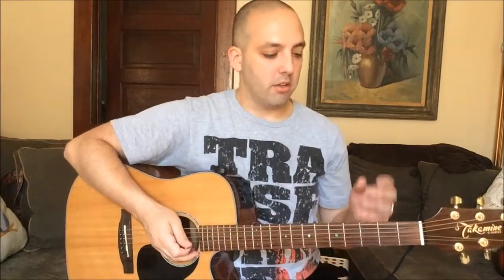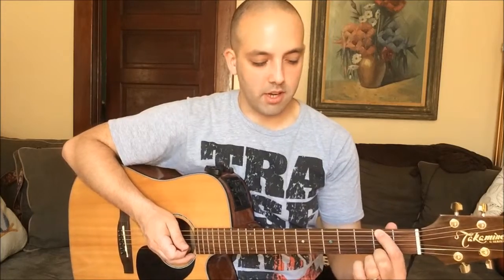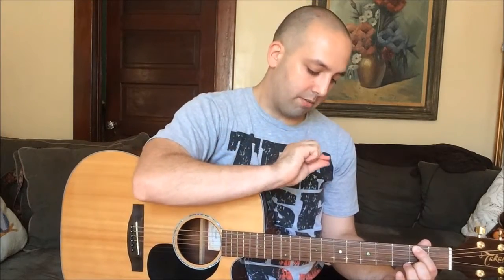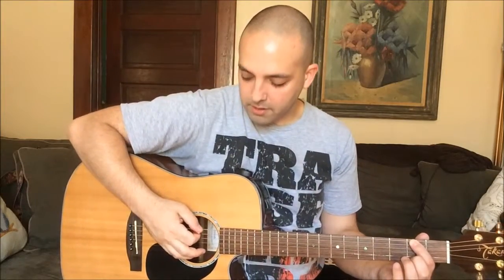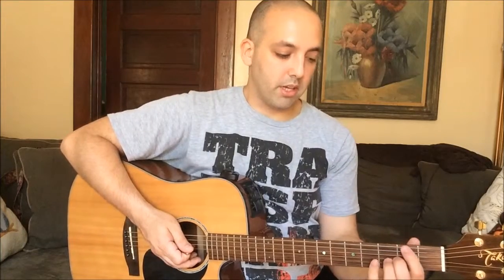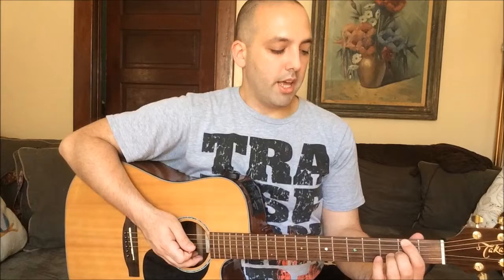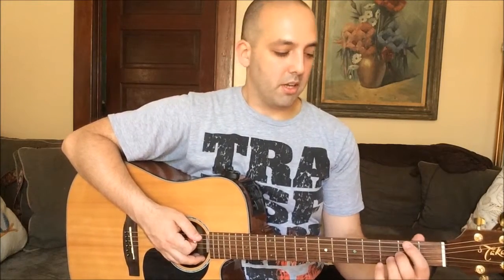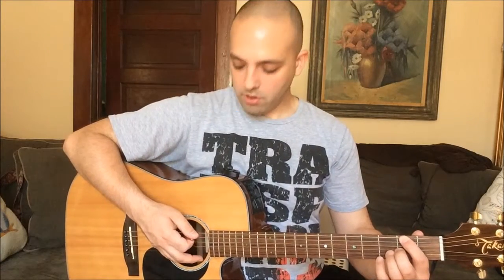Putting Two Hands Together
Basic quick guitar lessons for absolute newbies :)

Learn the very essentials early on and very quickly.

In this video I combine the info from the first two videos in this series to demonstrate how to properly play notes on the guitar (both hands).